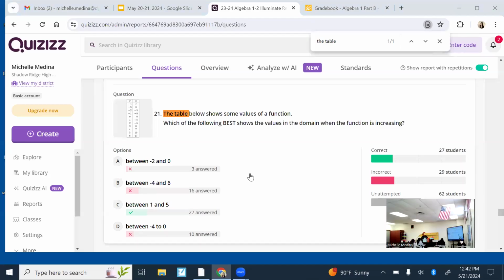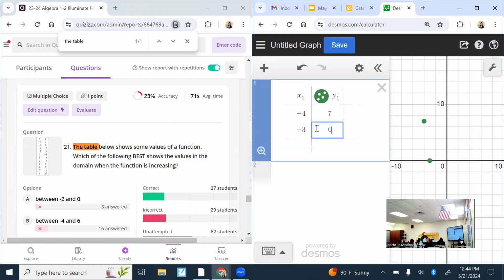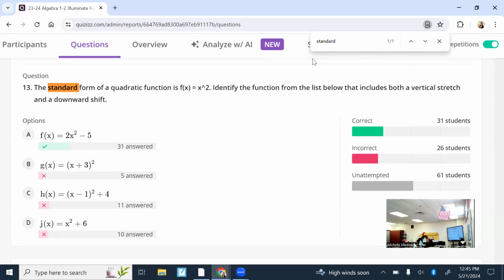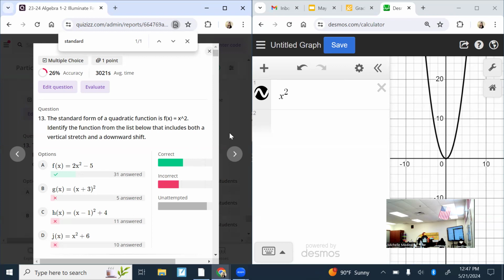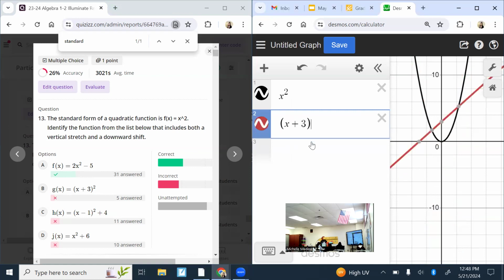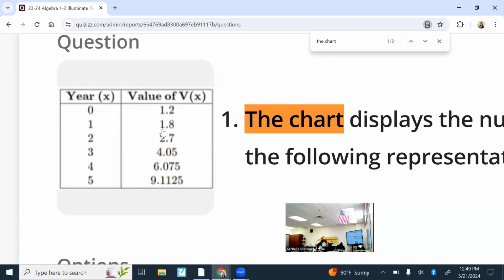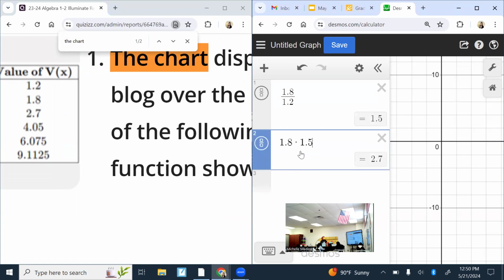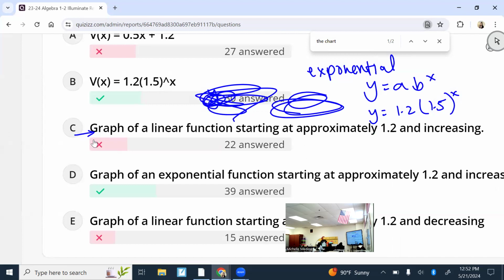Final Exam Review - Illuminate Portion